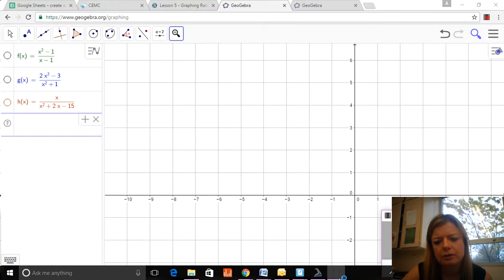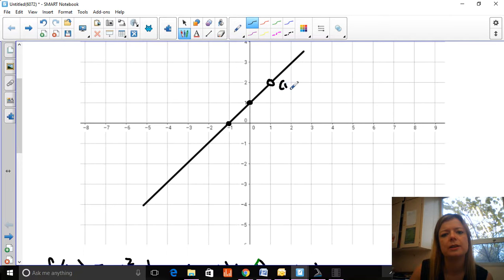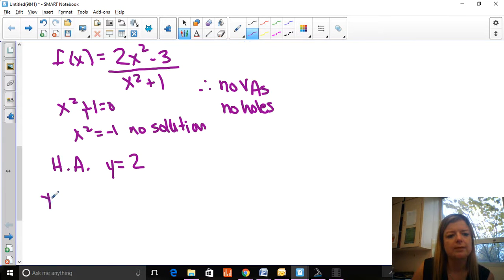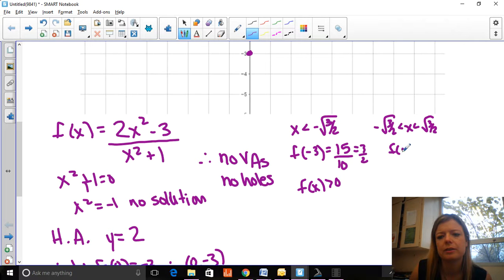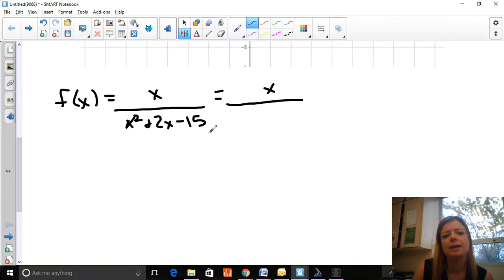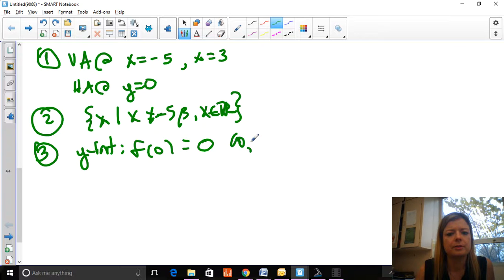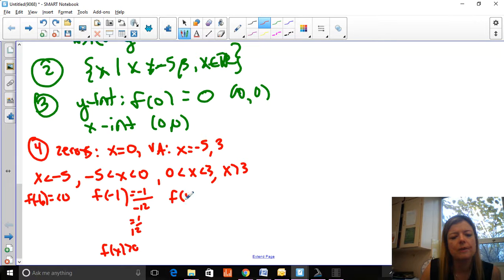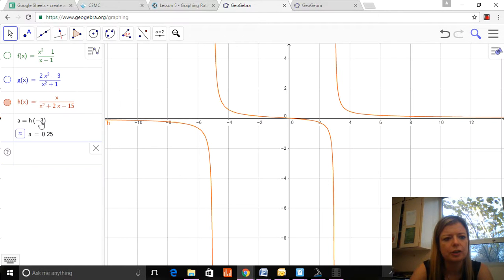Graphs of Rational Functions - Part 2